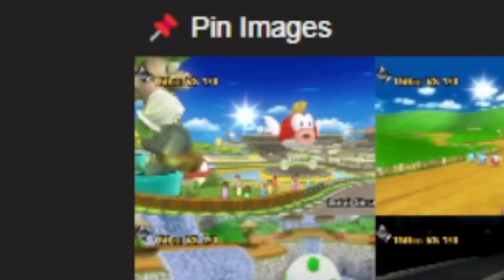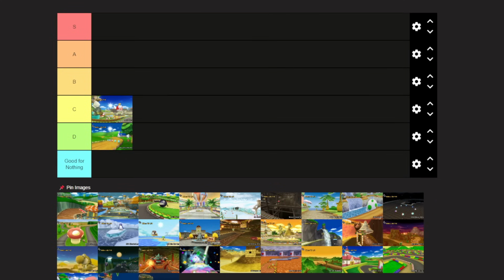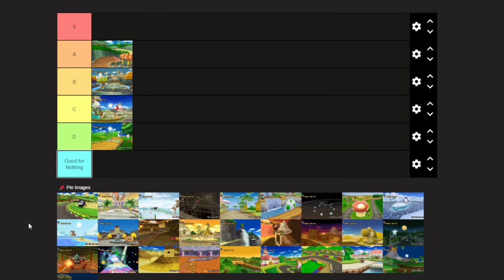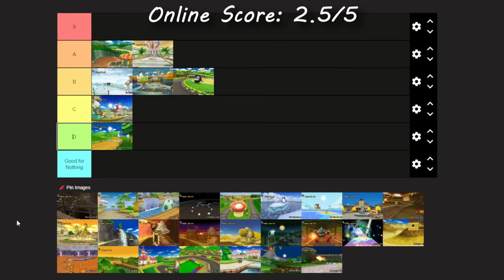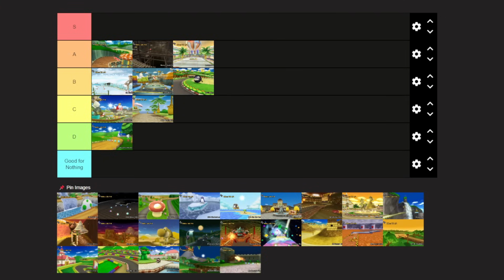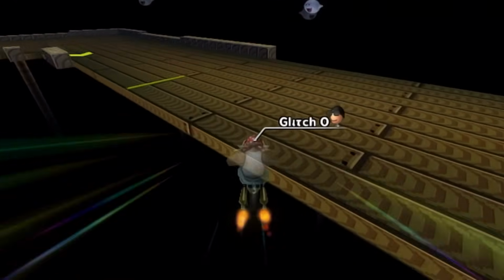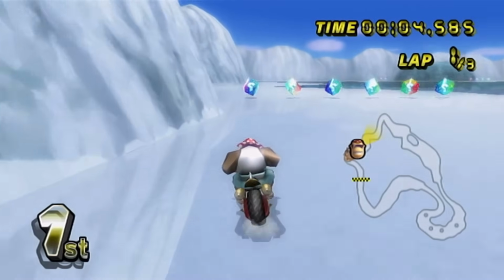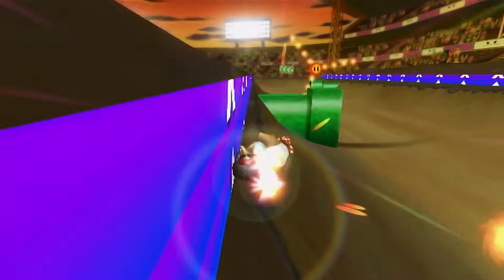Ranking every track in Mario Kart Wii (Part 1)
Mario Kart Wii has 32 tracks, and naturally, some of them are better than others. In this video, I ranked the first half of Mario Kart Wii's tracks based on two things: Time Trial gameplay and Online gameplay. This list is based on my own opinions, so you probably won't agree with all of it... or will you?

♫ Clothes Shop - Tomodachi Life

♫ Town Hall - Tomodachi Life

♫ Pizzatron 3000 - Club Penguin

♫ Toad's Factory - Mario Kart Wii

♫ Big Fight - Tomodachi Life

♫ GBA Sky Garden - Mario Kart DS

♫ Credits - Super Mario World (SNES)

♫ Walrus Cove - Diddy Kong Racing (N64)

♫ Leap The Precipice - Eternal Sonata

♫ Windmill Village - Diddy Kong Racing (N64)

♫ Results (Yoga) - Wii Fit
♫ (Outro Music) Battle Mode - Mario Kart DS
Thank you all for your support. I really do love and appreciate every single one of you (: